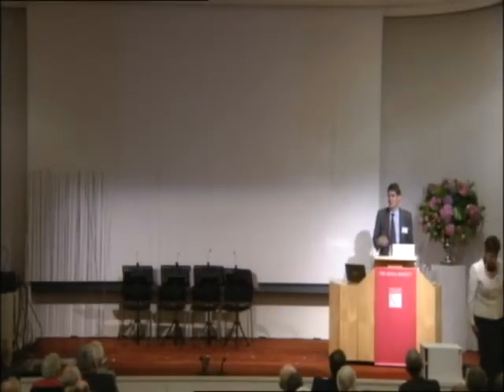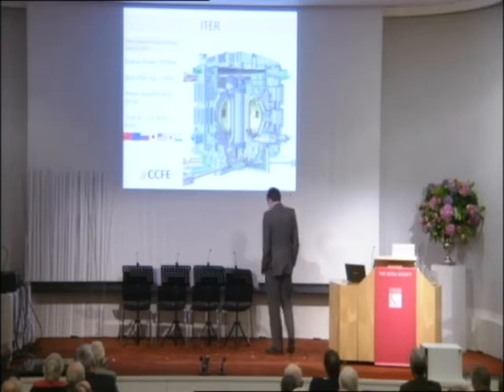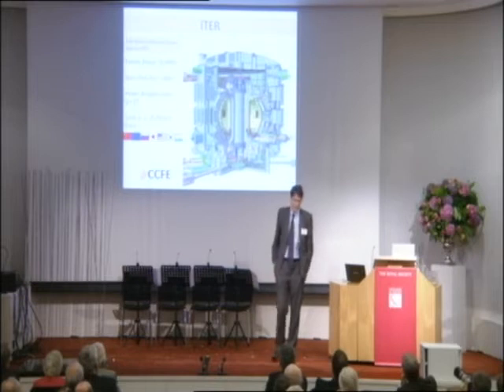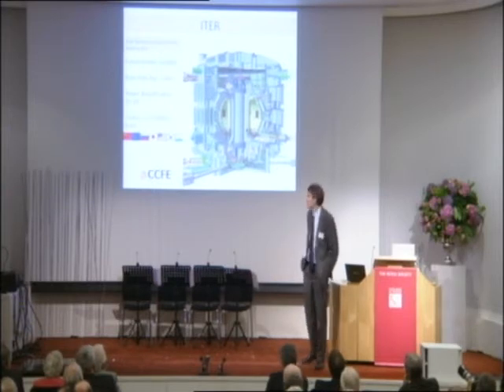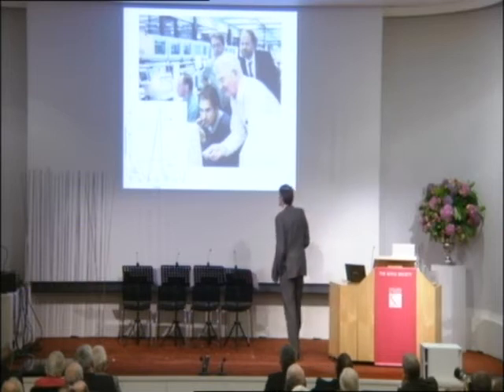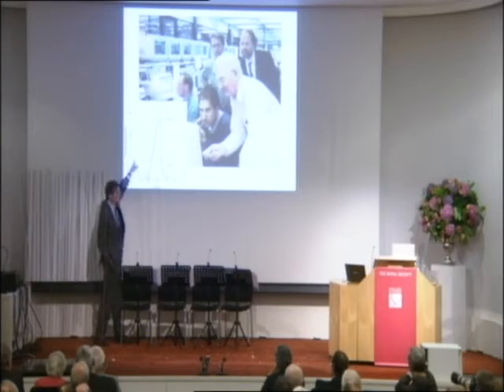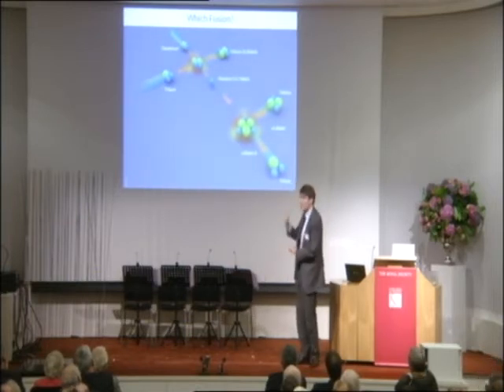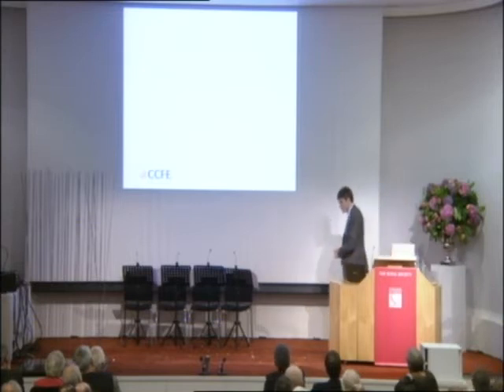Professor Steven Cowley speaking at 100 Years of Superconductivity Celebration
Professor Steven Cowley speaking at 100 Years of Superconductivity Celebration 19th July 2011 at the Royal Society with Oxford Instruments and Institute of Physics